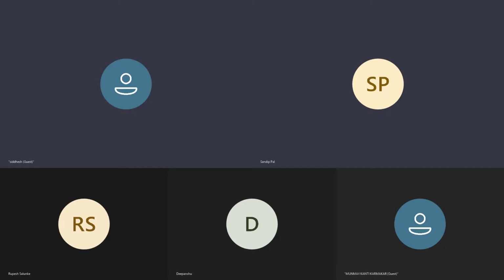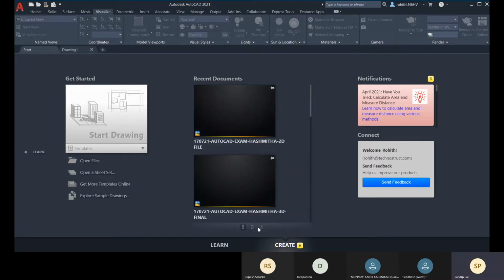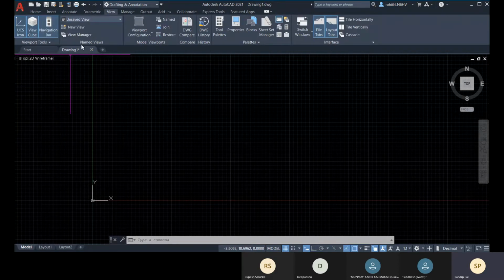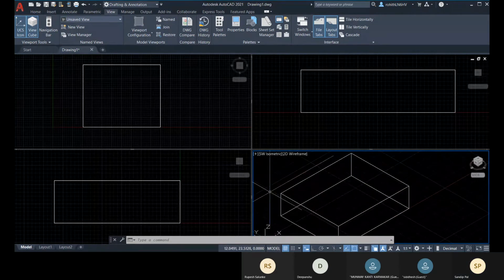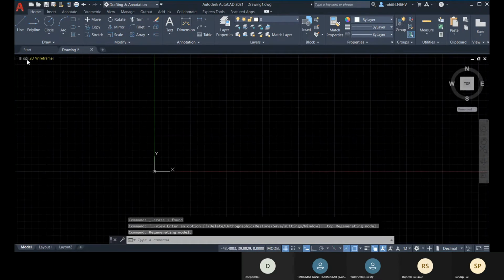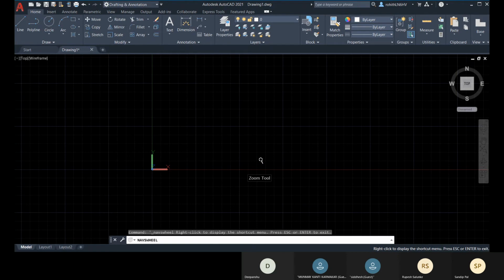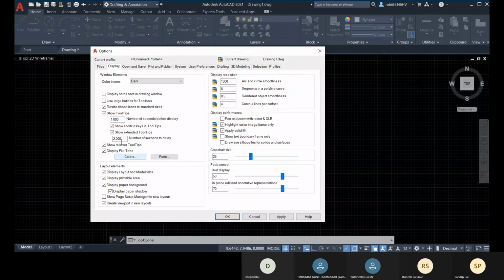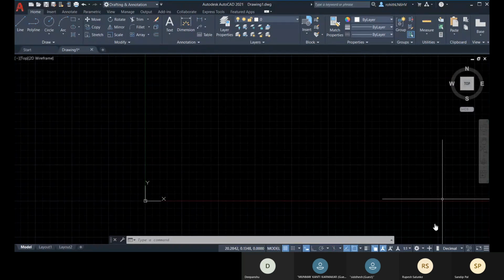Intro of AutoCAD for Batch Iron